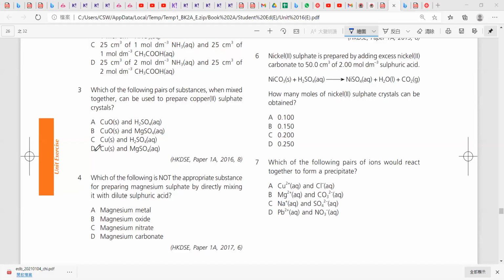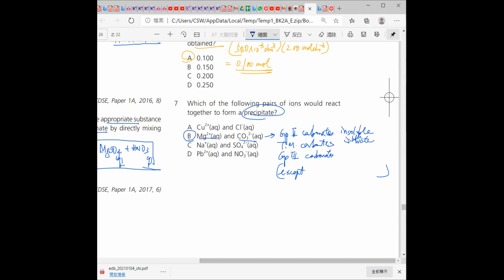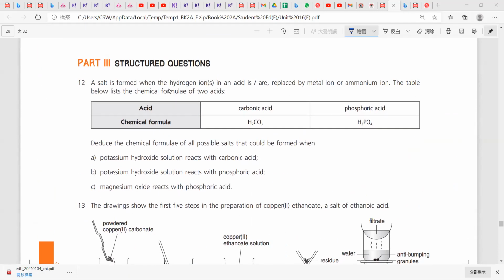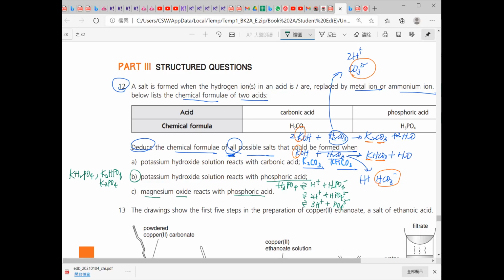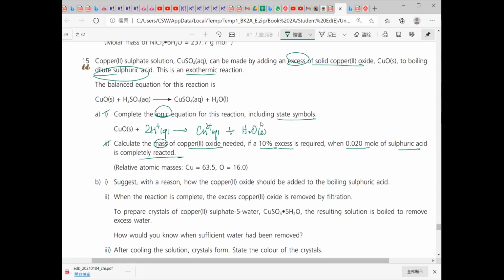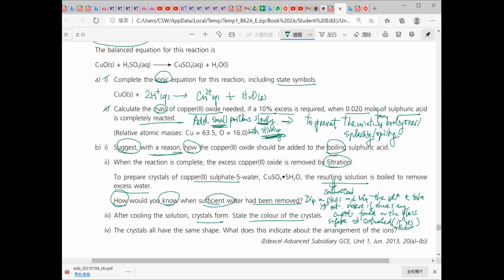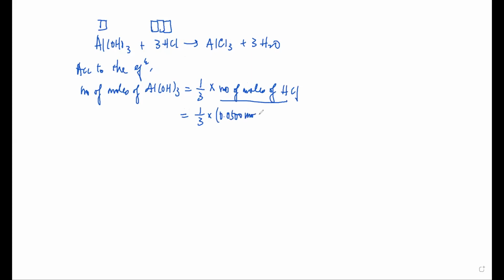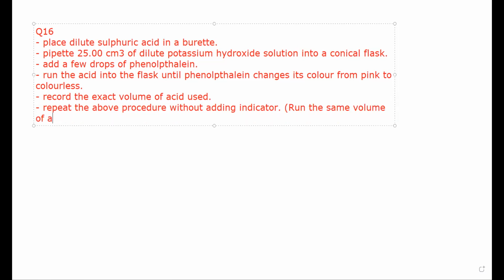Consolidation on Ch.16 Salts and Neutralizations